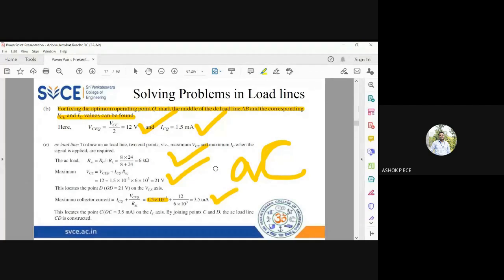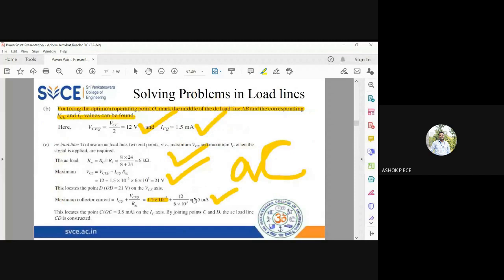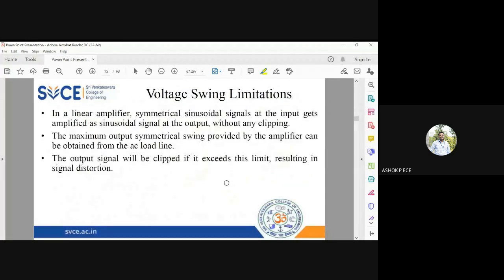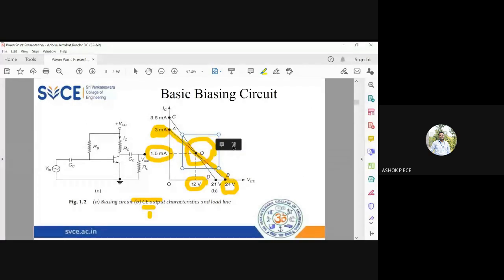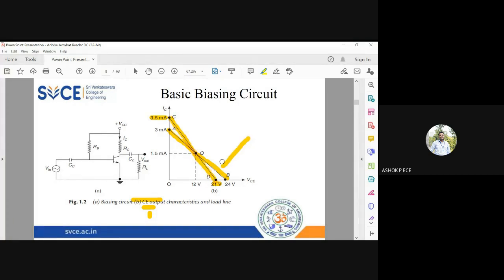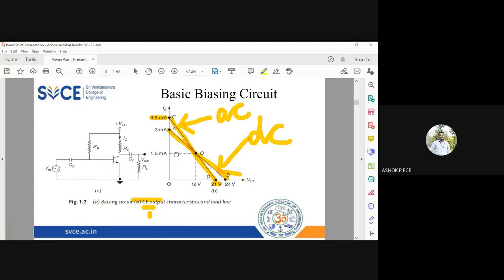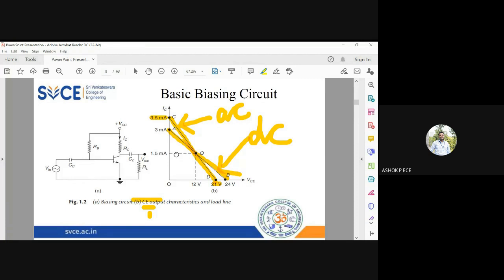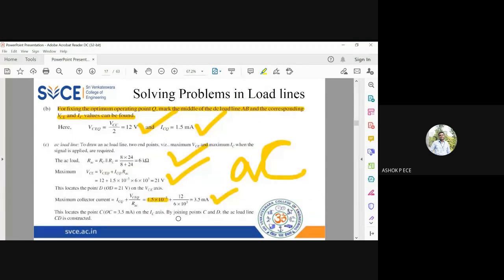ElexCkts | Lecture-23 | Problem Solving in Loadlines in BJT Part-3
This video clearly explains about solving problems in dc loadline in BJTs.